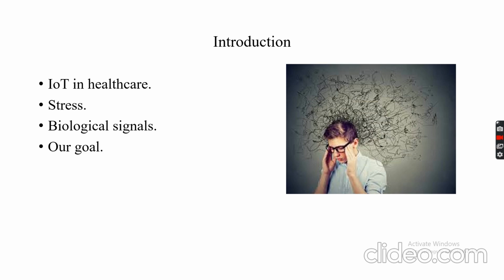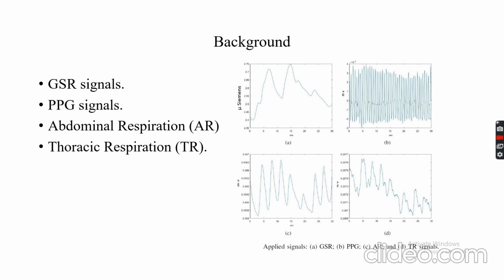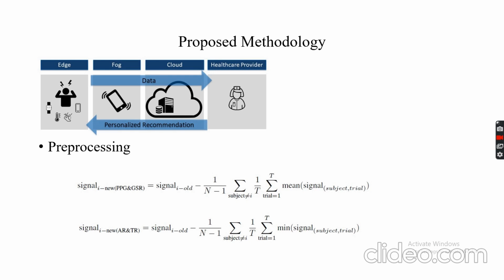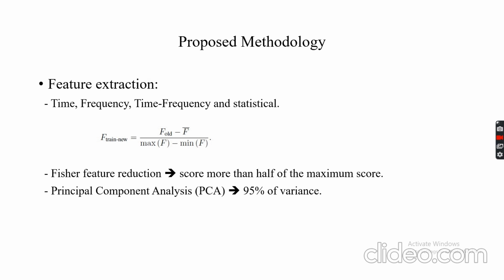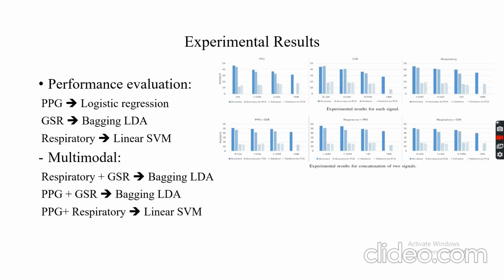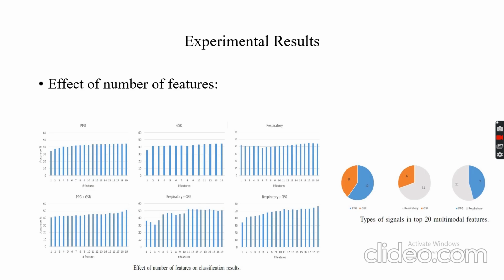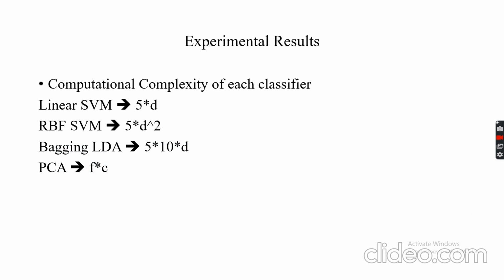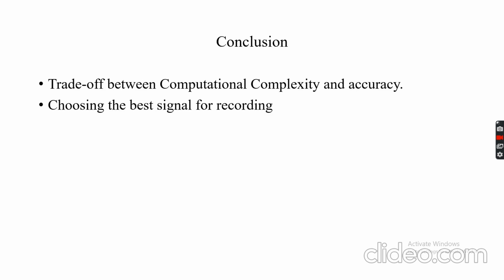Towards IoT-enabled Multimodal Mental Stress Monitoring